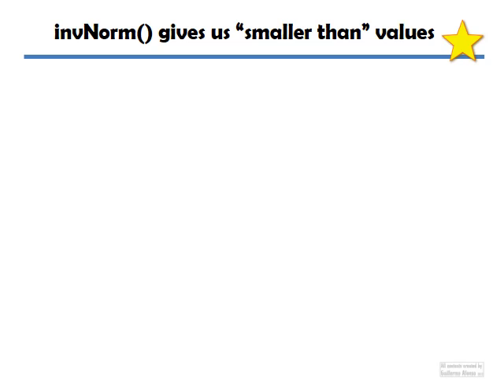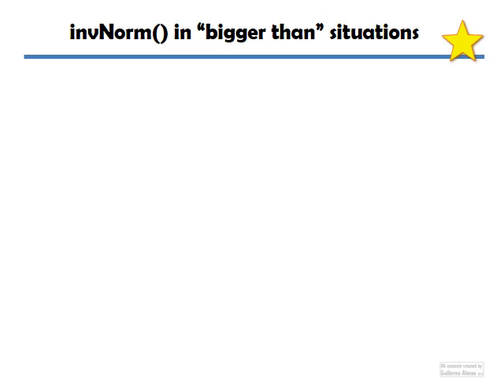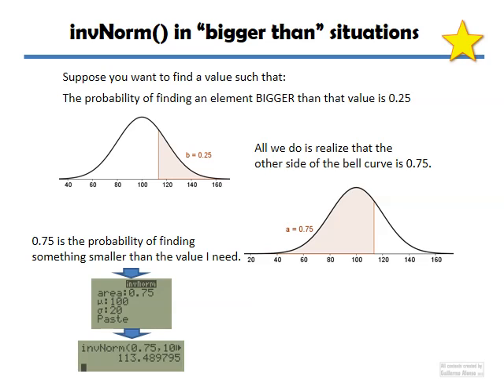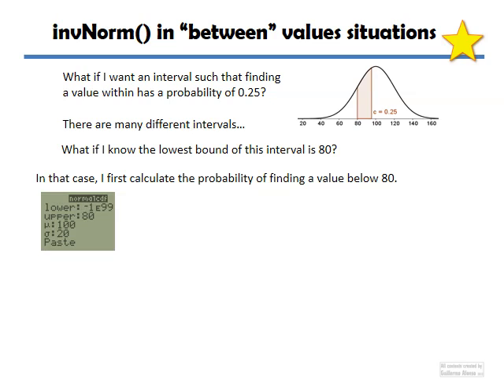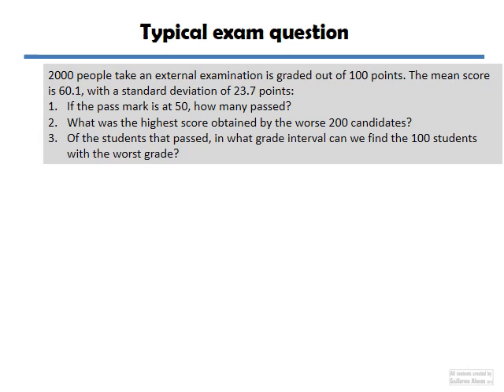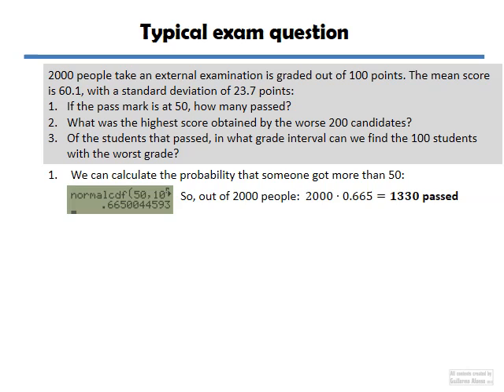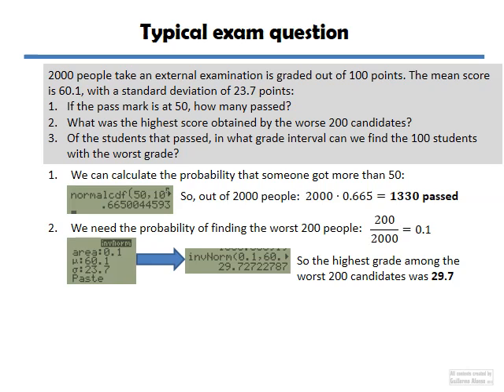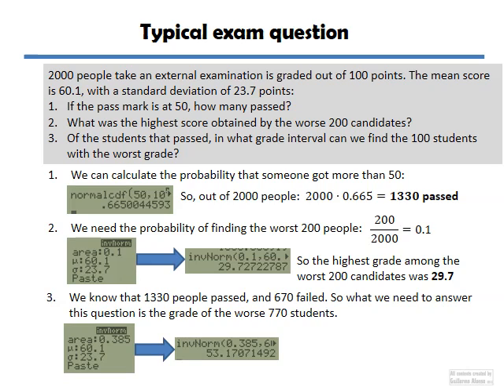Advanced uses of the invNorm function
In this video we make some advanced uses of the invNorm function